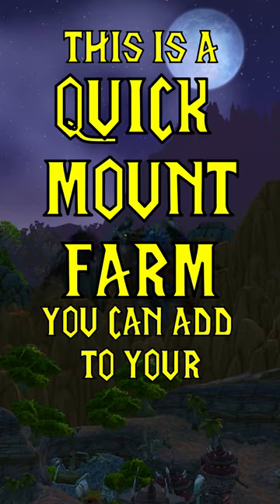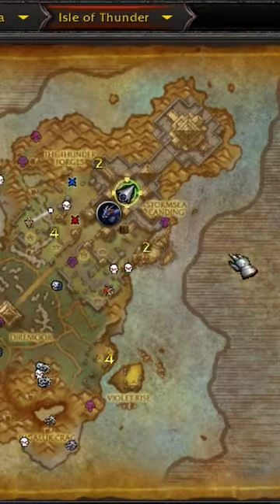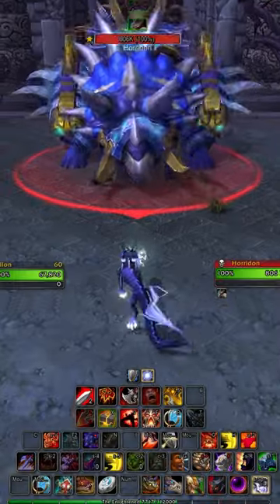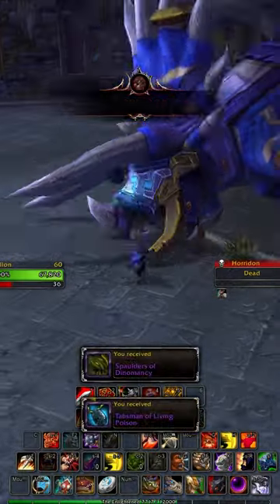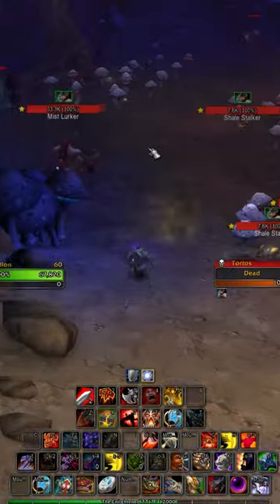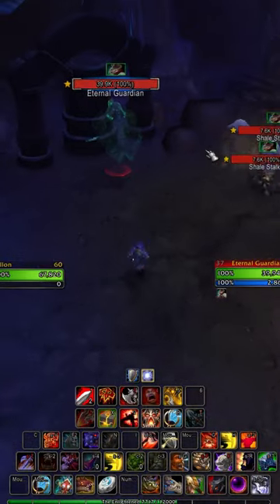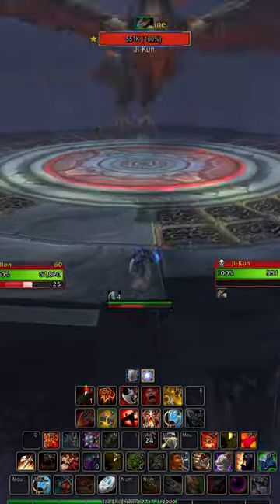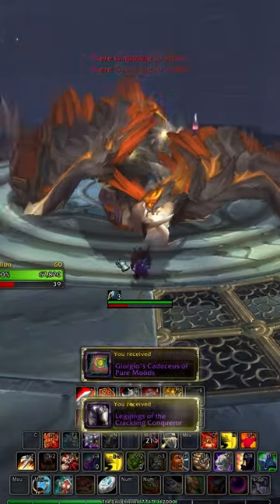MOUNTS IN 30 SECONDS - THRONE OF THUNDER